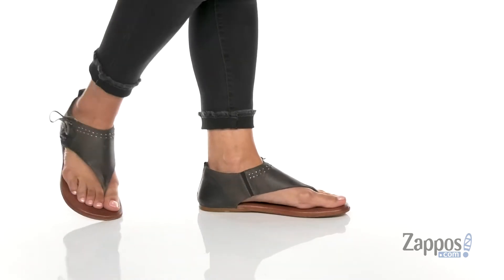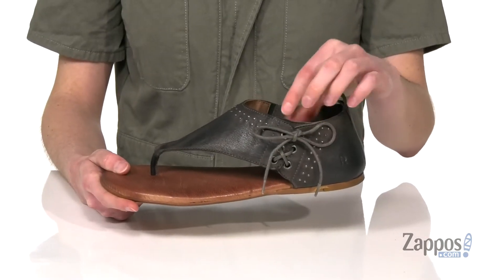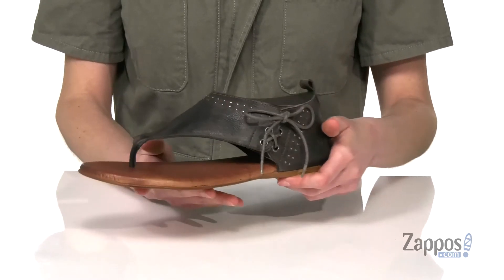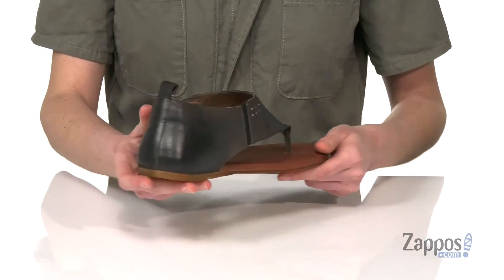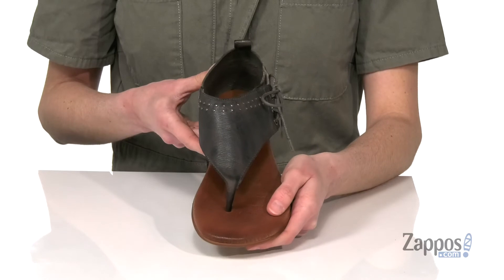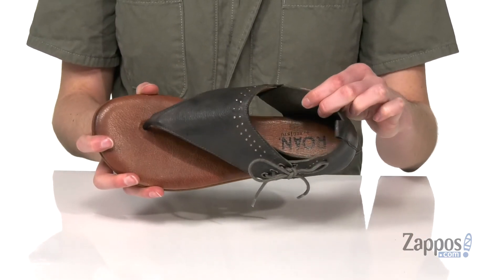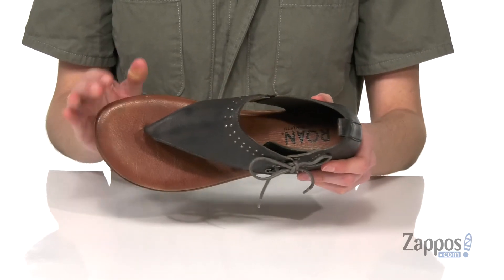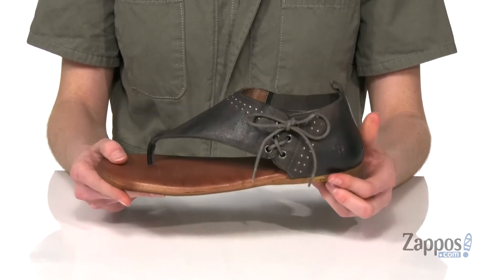Roan Xandria SKU: 9378776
Explore new scenery in the Roan&reg; Xandria sandal. Featuring a leather upper with a side lace and an elastic panel on opposite side.
Smooth leather lining and cushioned footbed for added comfort.
Lightweight synthetic outsole.
Imported.